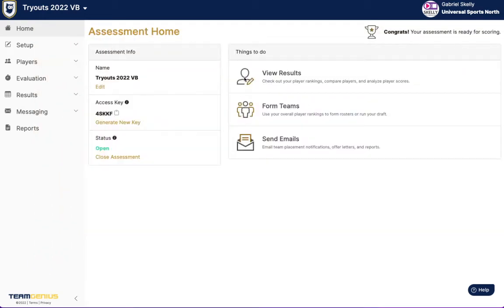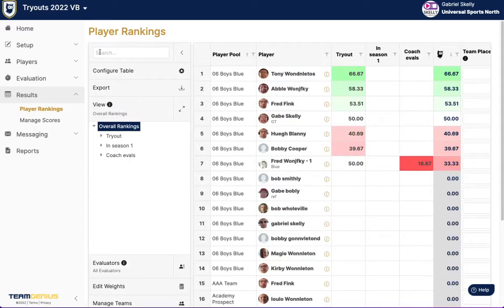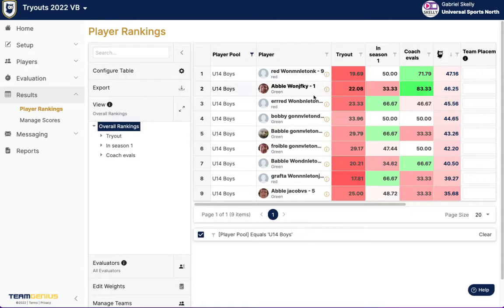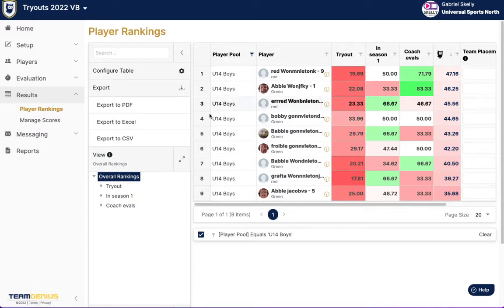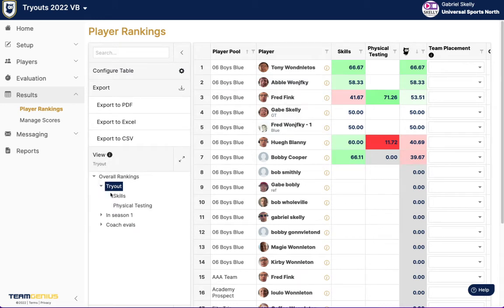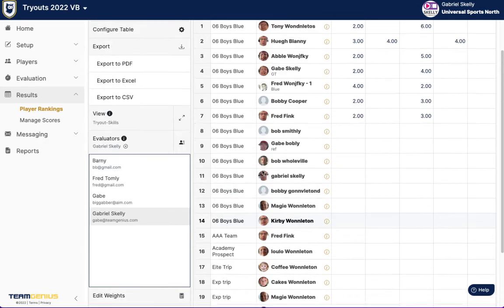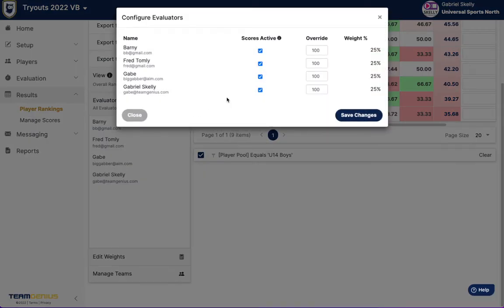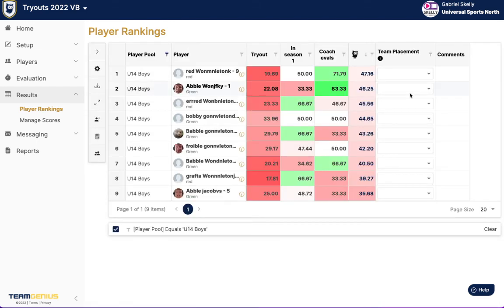How to view scores - Update left score grid options and view.